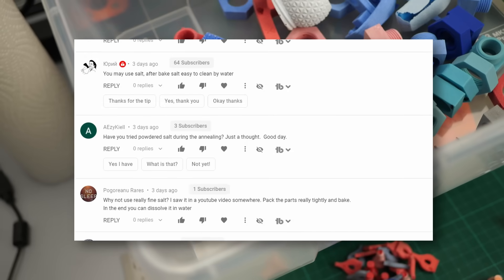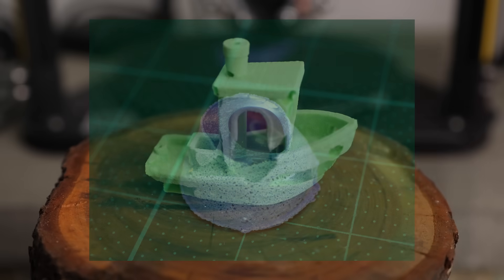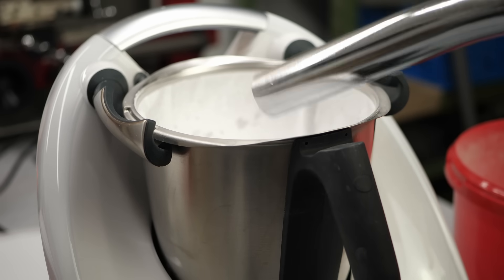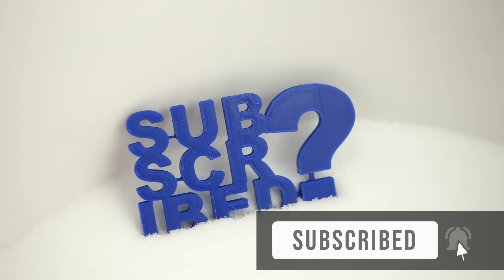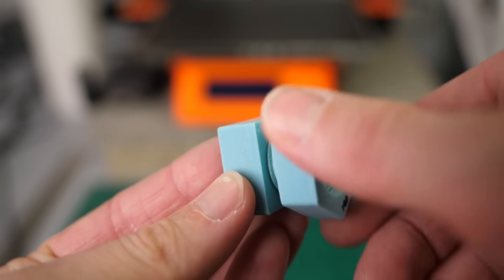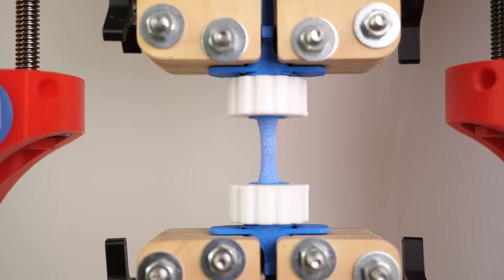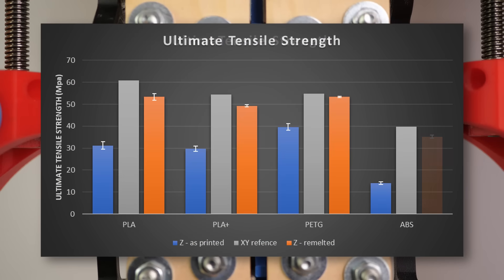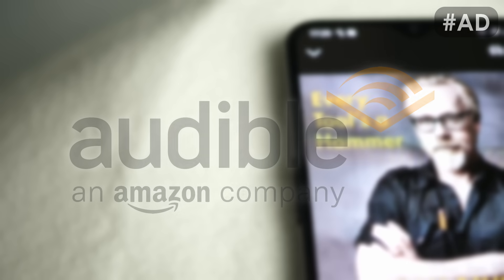The STRENGTH of 3D prints REMELTED in SALT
Everyone is currently talking about 3D prints remelted in salt, but how strong are they really? I printed parts in DasFilament PLA, ESUN PLA+, DasFilament PETG and ESUN ABS, and remelted them in salt. I've also been looking at different salt grain sizes and the temperatures that are necessary to properly re-melt the parts. Let's find out, if we can get 3D prints with the strength of injection molded parts!

Popcorn Salt
BBQ Thermometer
GN 1/6-150 container
Original Prusa i3 Mk3S

🎥 CAMERAS & LENSES
30mm f2.8 macro - Great Macro Lens (80% of my videos)
10-25mm f1.7 - Awesome Lens
12-35mm f2.6 - Great Allround Lens
14-140mm f3.5-5.6 - My go-to travel Lens
25mm f1.4 - Nice prime for photography
🎙AUDIO

Chapters:
00:00 Introduction
02:40 Which salt?
04:55 Putting parts in salt
06:53 Heat treatment
10:07 Dimensional change
10:48 Strength test
17:14 Promotion
18:29 Outro